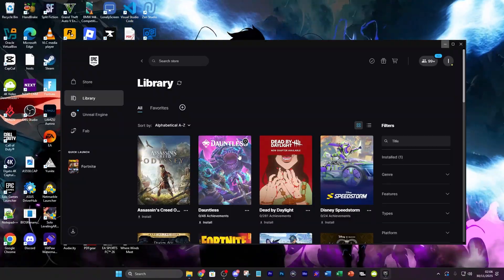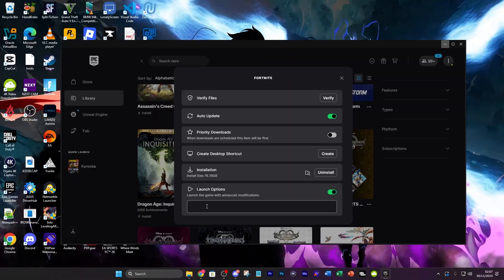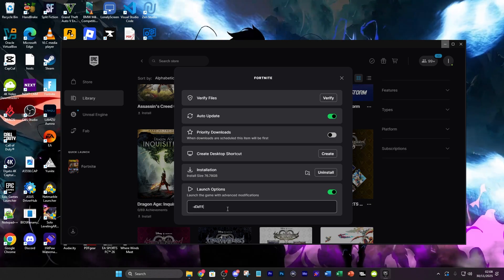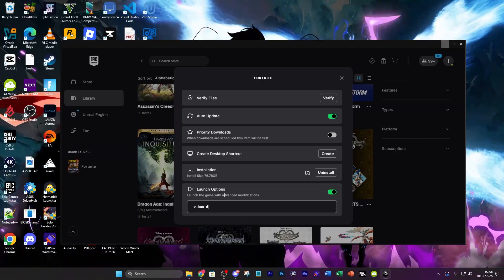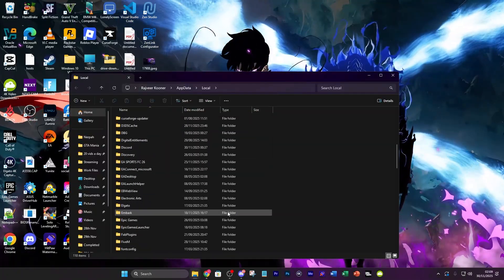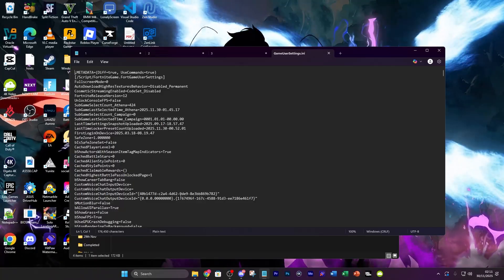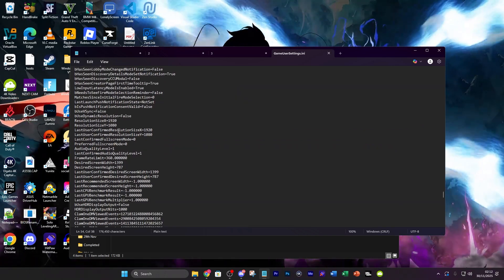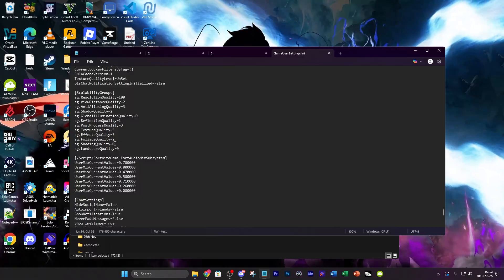How To Fix Fortnite Not Launching On PC - Chapter 7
How To Fix Fortnite Not Launching On PC, Fix Fortnite Not Launching On PC